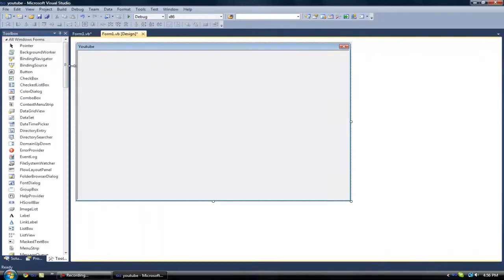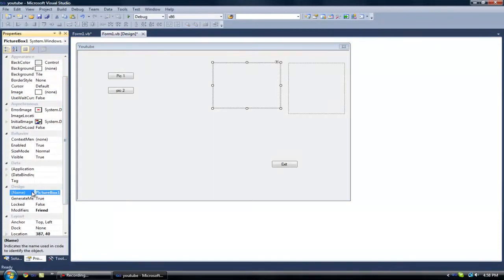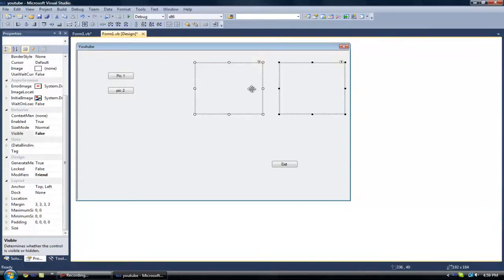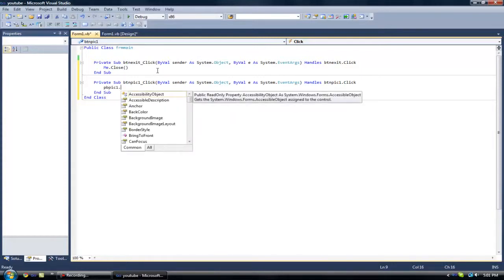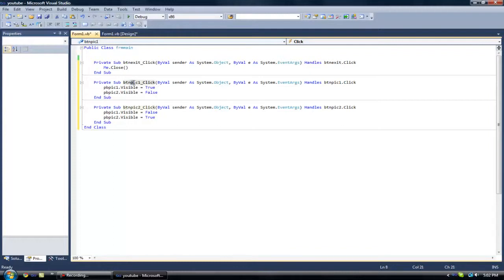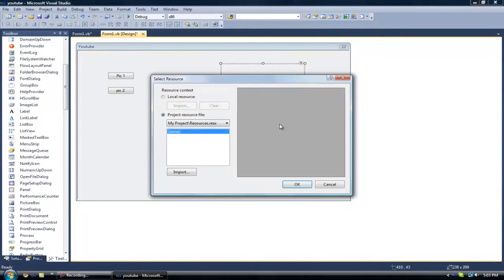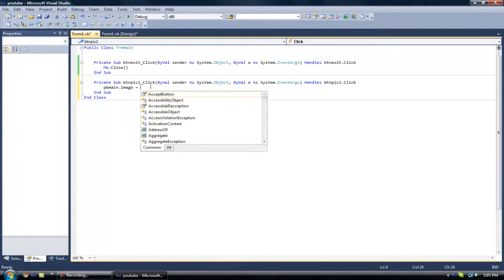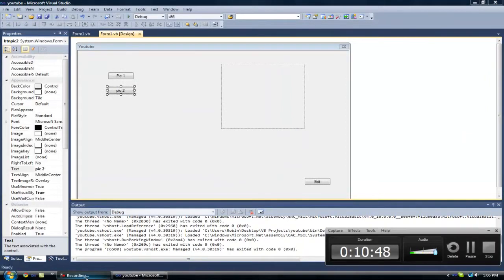Visual Basic: Use of Buttons - Part 2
This is part "2" of the Visual Basic episodes i will be doing!

In this part we will learn how to use buttons to display images using two different ways.